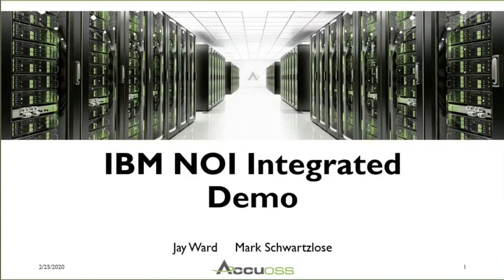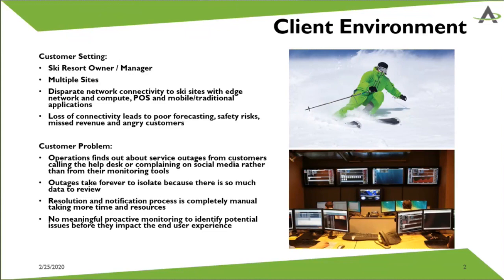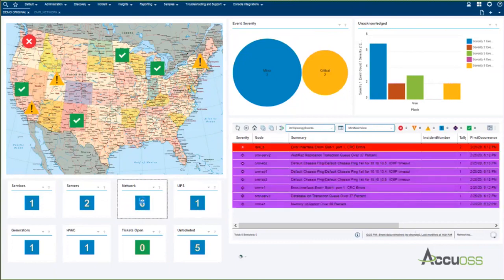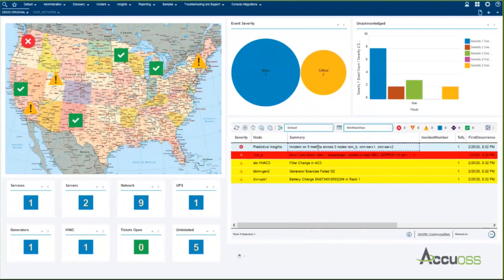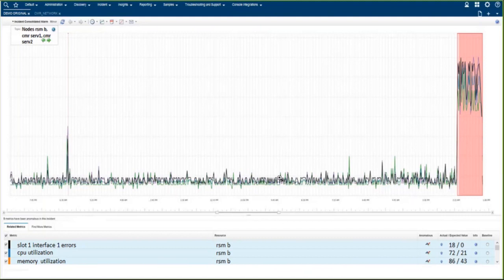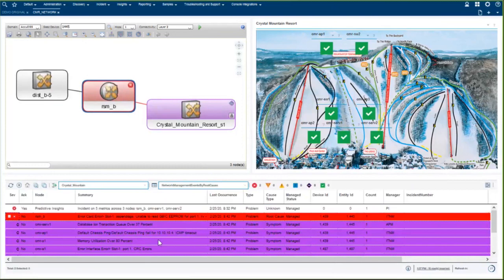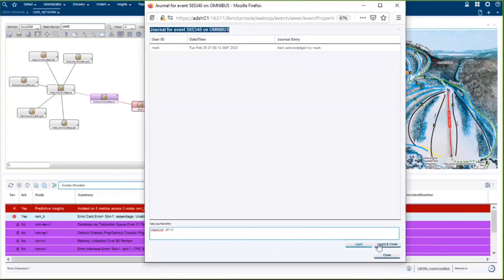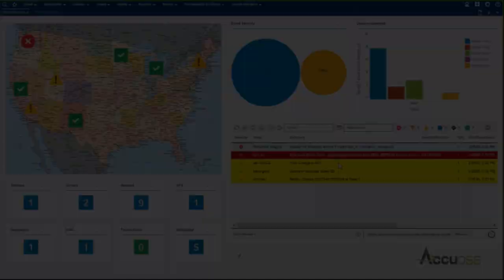Predict, Isolate and Automate with AccuOSS and IBM Netcool Operations Insight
Learn how an operator (ski slope conglomerate) of a WAN with many disparate locations (ski slopes) uses IBM Netcool Operations Insight, with built in predictive intelligence, to proactively find and isolate a network connectivity issue and quickly automate workflow to begin the resolution process.

AccuOSS delivers best of breed infrastructure and network management systems for nearly any industry vertical. We can tailor your solution to be cloud-hosted to on-prem and integrate with just about any infrastructure type or 3rd party system imaginable.

Solution Components:
- IBM Netcool Operations Insight
- IBM Operations Analytics Predictive Insights
- ServiceNow for Incident Management
- Gambit Communications MIMIC Simulator